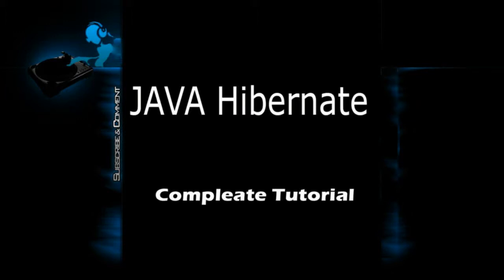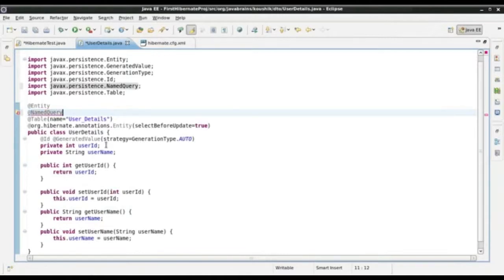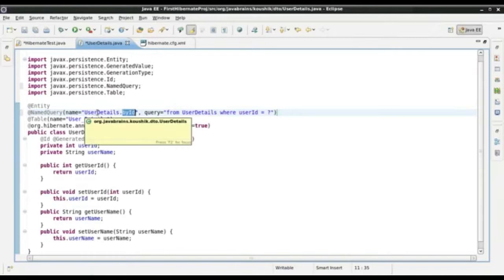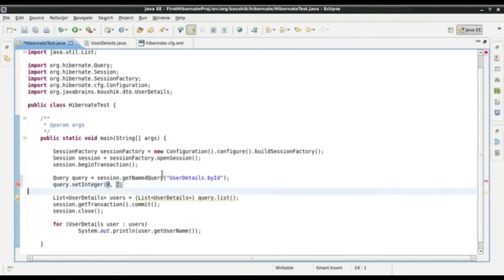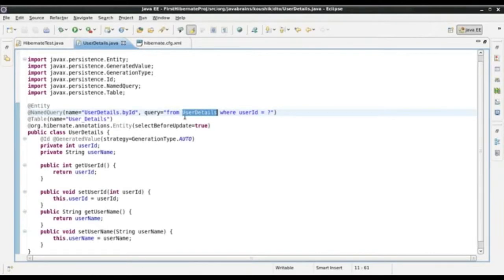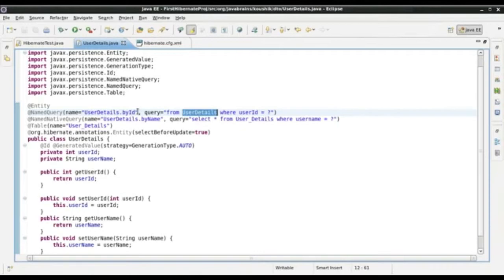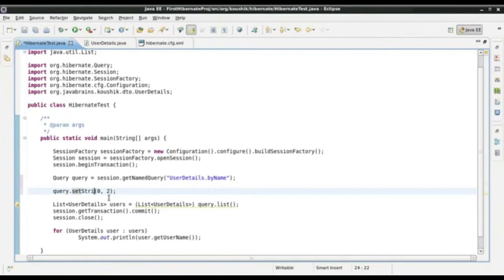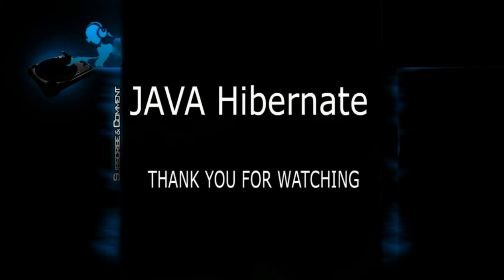Hibernate Tutorial 28 Named Queries